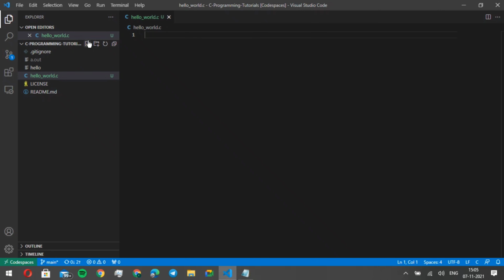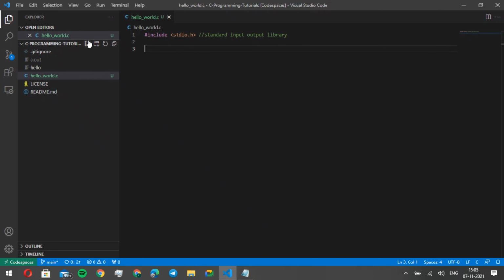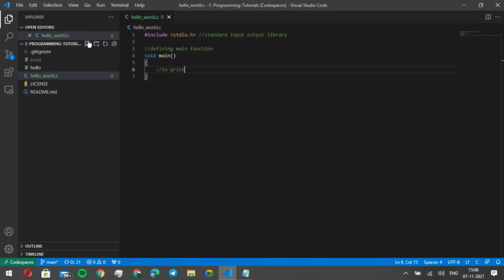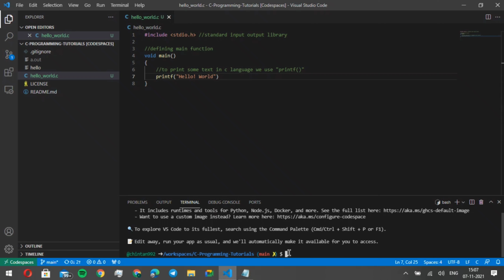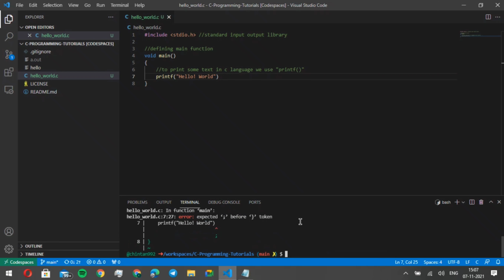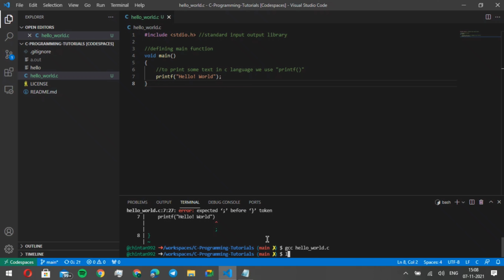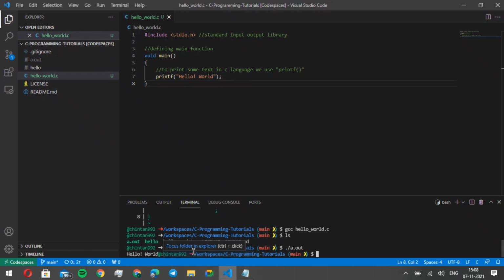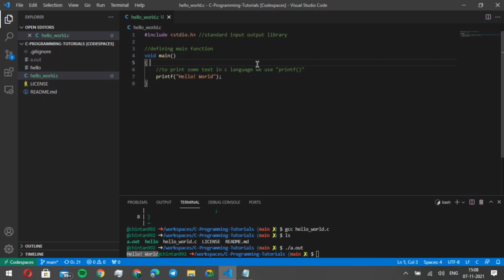Hello world c programming language tutorial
In this video I have explained some basic information of hello world program using c programming language.